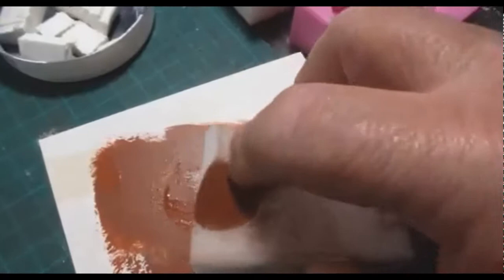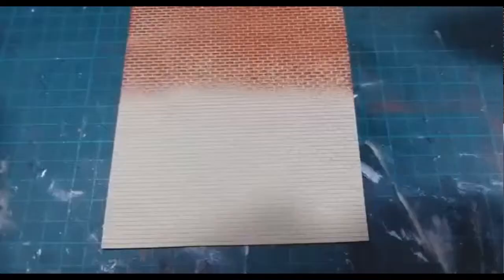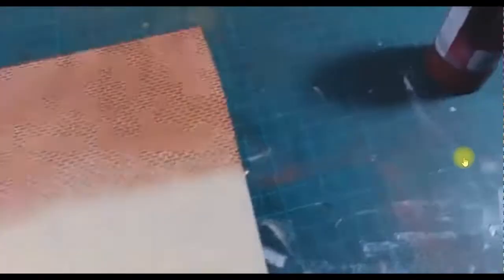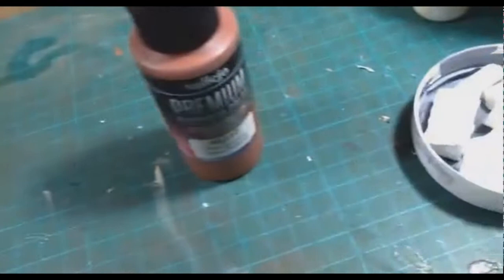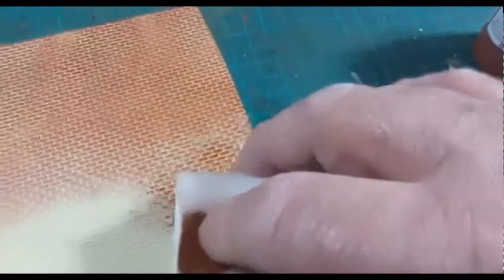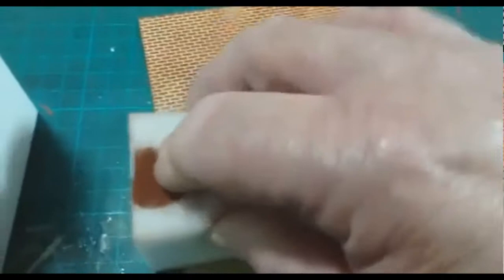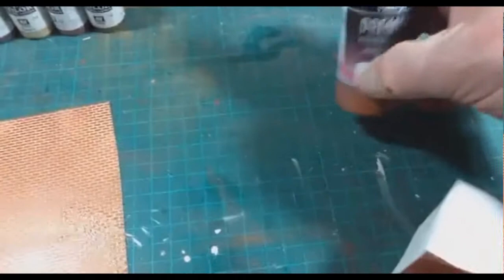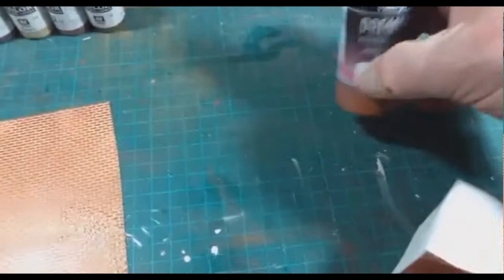John Hunter - Painting Brickwork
Painting Brickwork by dabbing paint with a cleaning pad